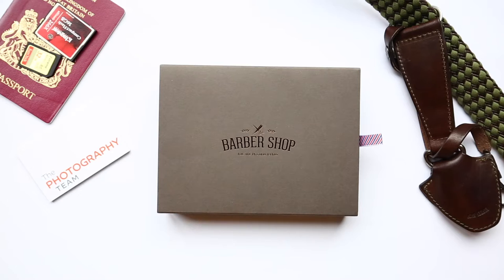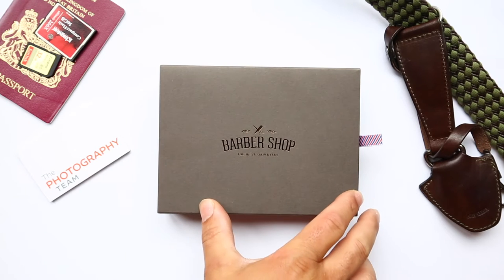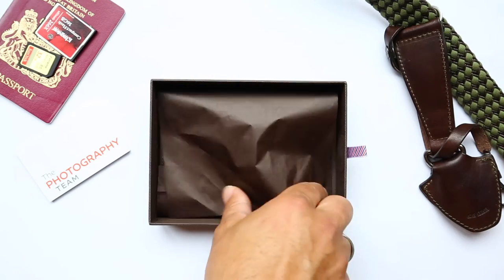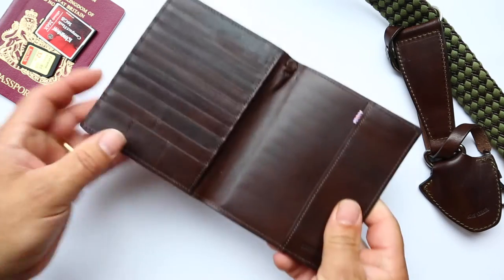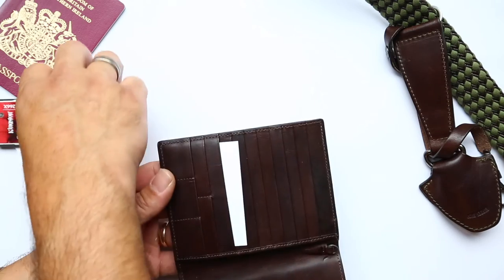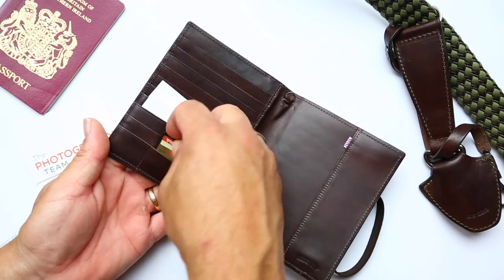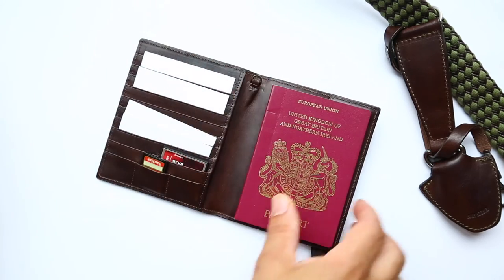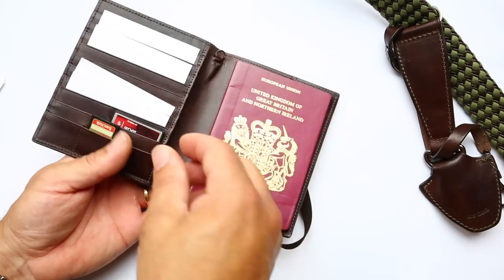Barber Shop Bags Leather Passport Holder "Fringe" Unboxing and Review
In this video The Photography Team unbox and review the Barbershop Bags leather passport holder "Fringe".